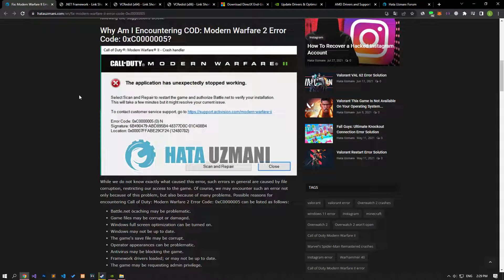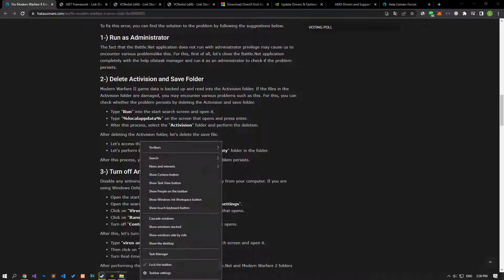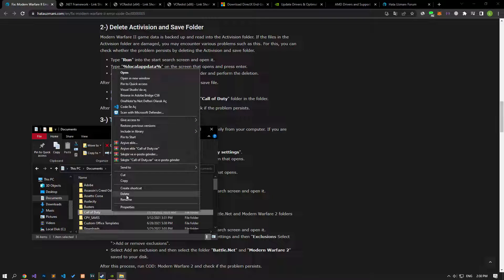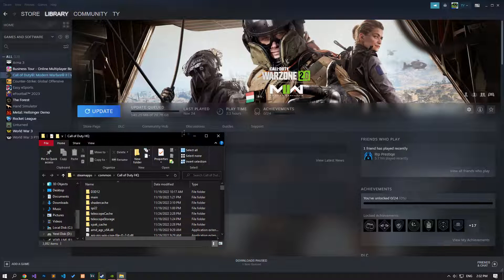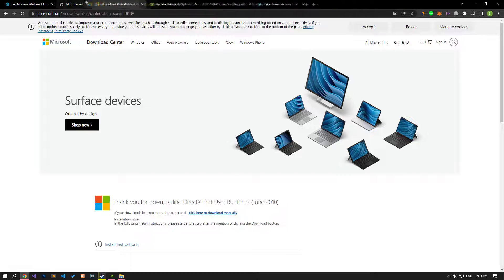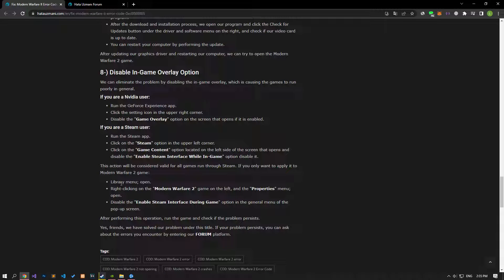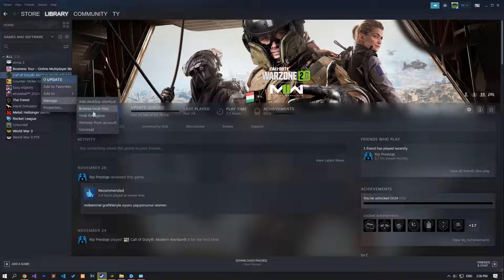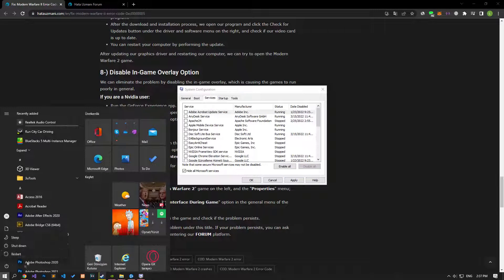Fix: Call of Duty Modern Warfare II Error Code 0xC0000005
In this video, we will try to solve the "Error Code: 0xC0000005", "The Application Has Unexpectedly Stopped Working" problem that Call of Duty: Modern Warfare 2 players encounter after running the game.